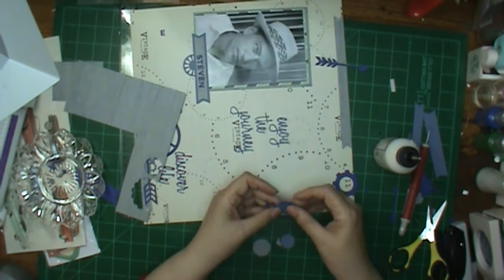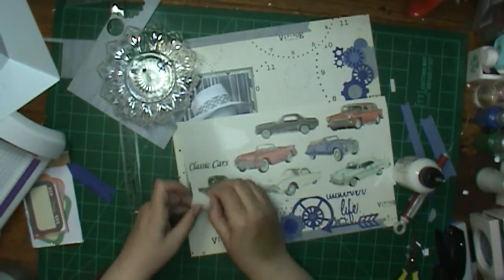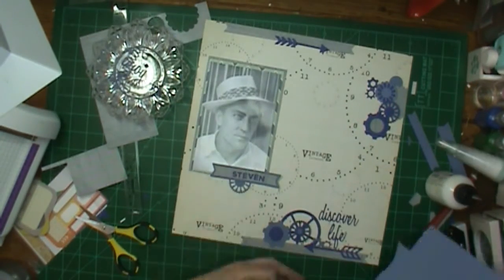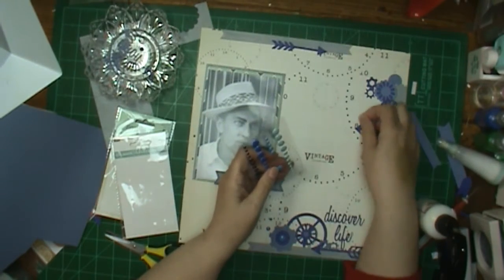Scrapbooking Process - Way Back When Wednesday/Discover Life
Today we are going back to the late 1935. I will be scrapping a heritage photo that has been in my heritage photo box waiting on me to scrap for over 16 years. Finally, I will be putting it onto a scrapbook page - and into an album! Oh, how wonderful that feels. Family memories preserved with love.